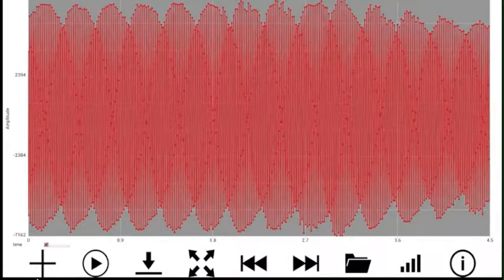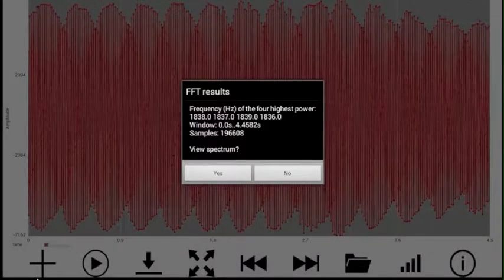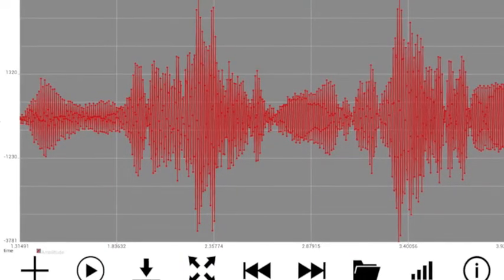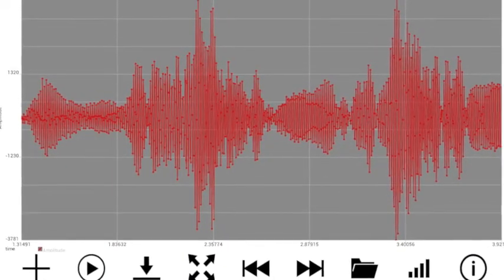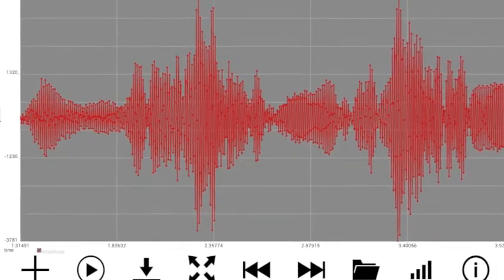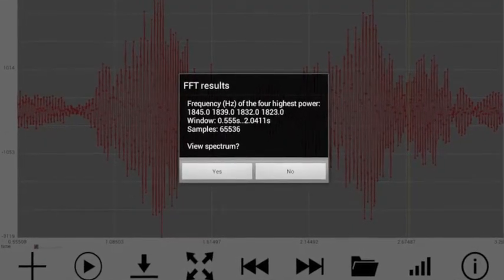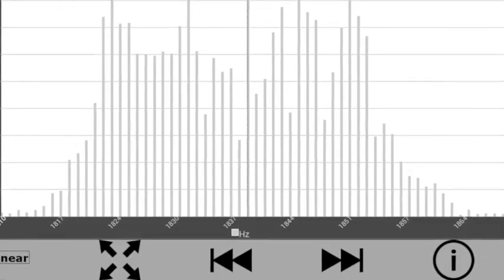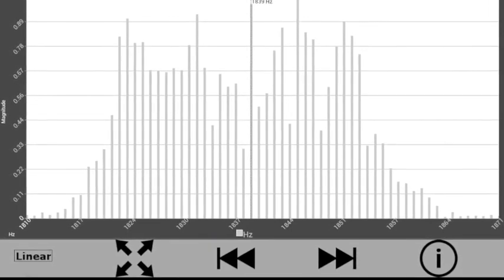Mobile Science - AudioSpectrum - Doppler Shift of Moving Sound Source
Demonstration of Doppler shift using AudioTime+ to capture audio and AudioSpectrum to examine frequency spectrum.

If video quality is poor, click on the gear icon and change from AUTO.